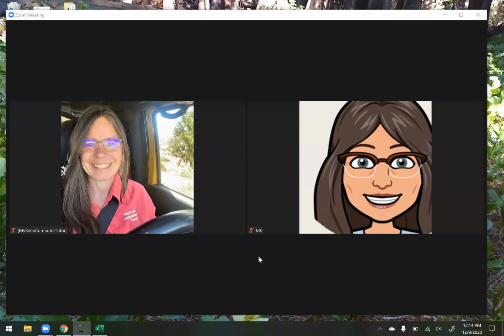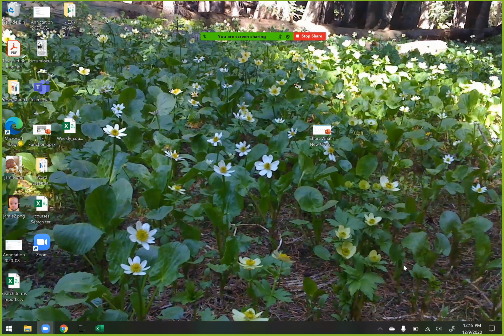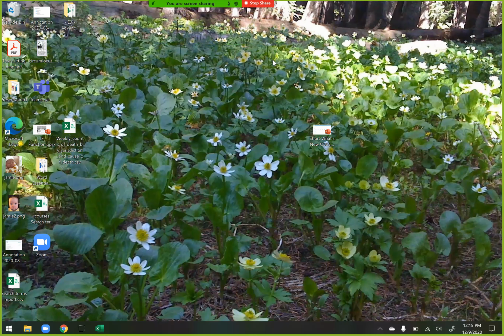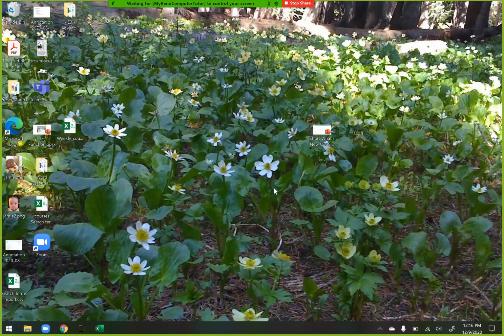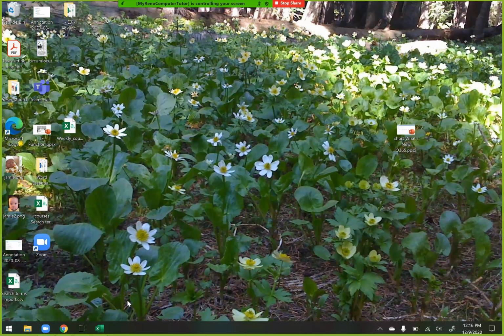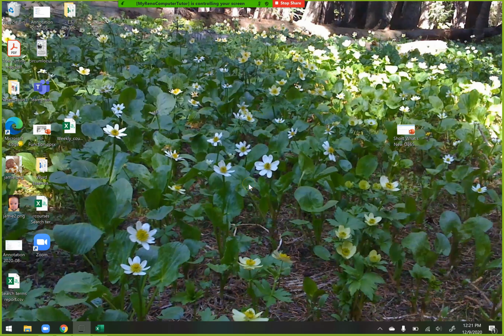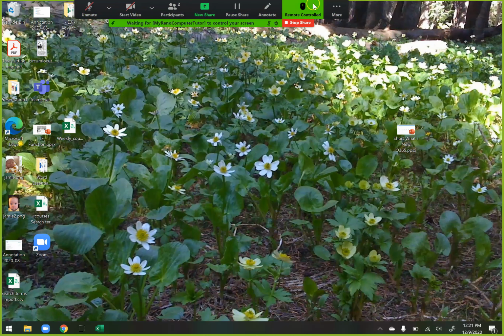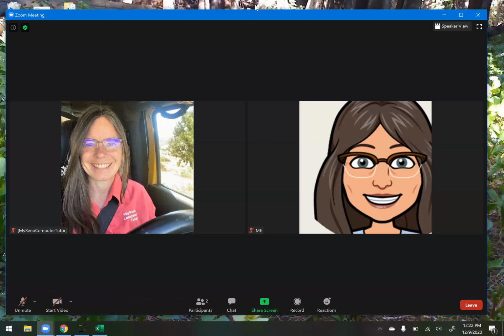Sharing Screen with ZOOM | My Reno Computer Tutor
In this video you'll learn how to share your desktop/computer screen. You'll share your screen for COVID-19 safe online training.

My Reno Computer Tutor delivers training to individuals and small group. Lessons are offered at the office location or with Zoom. Individuals use their own files and material to increase lesson relevancy.